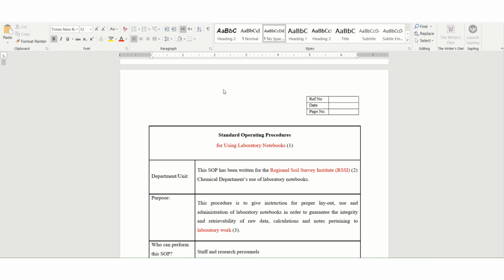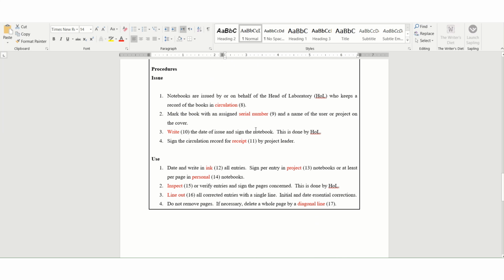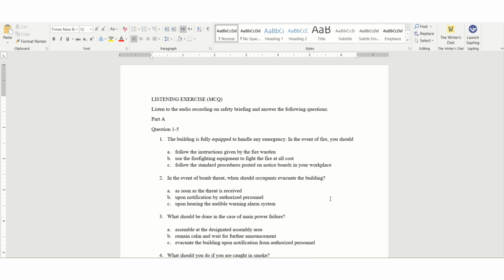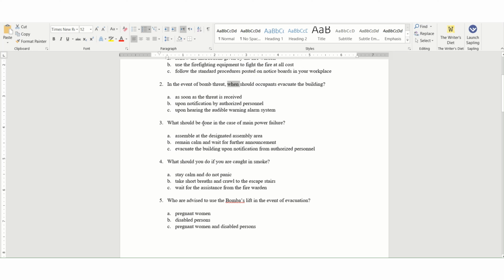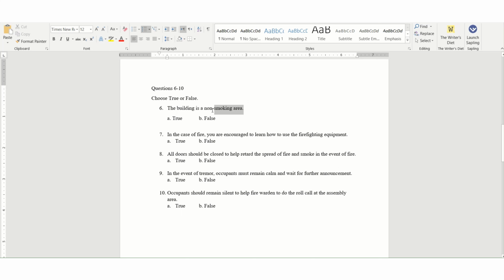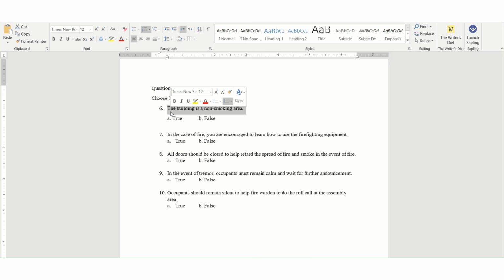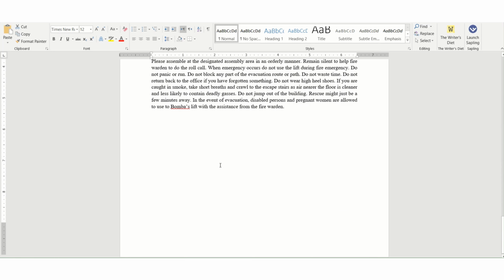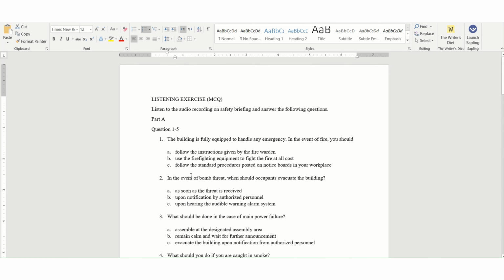Tips on Answering Assessment 2B: SOP Listening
This video explains the tips on answering questions for Assessment 2B: Listening by identifying the keywords and distinguishing the distractors (facts versus opinion).